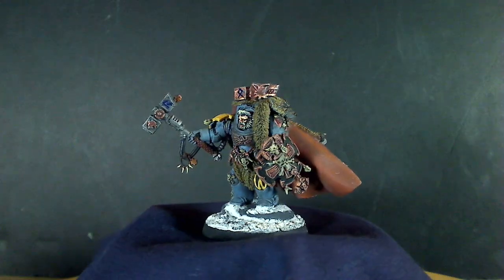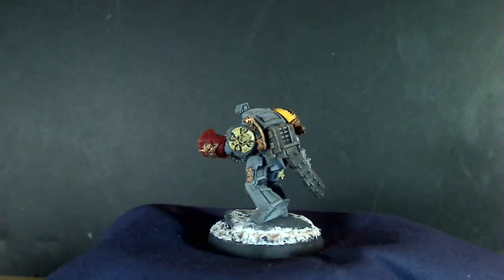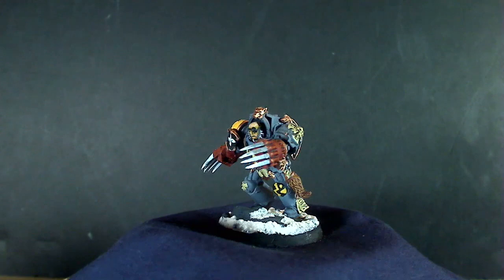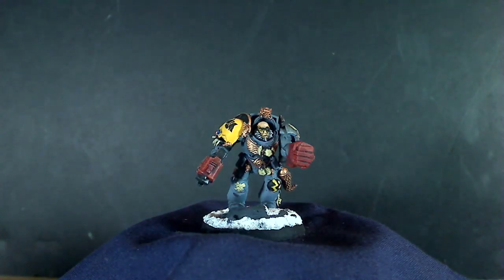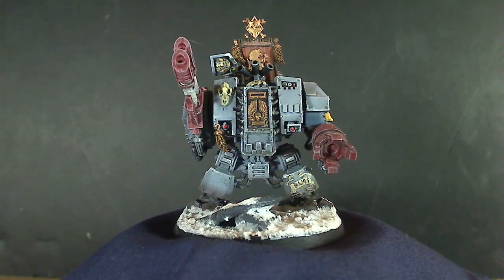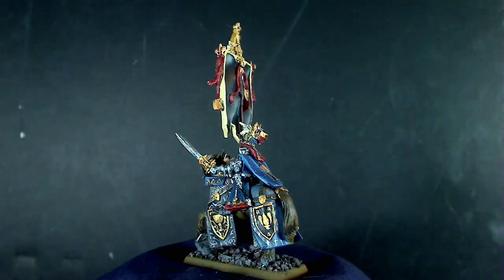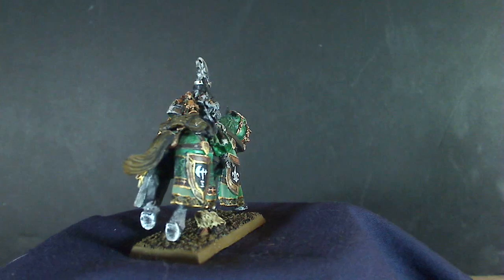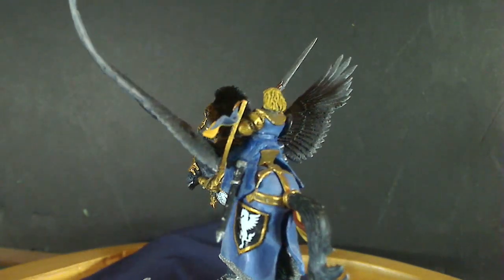Showcase: Space Wolves & Relook on Bretonnians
Just a quick update on the Warhammer 40k Space Wolves army and a better look at the Bretonnian stuff I've showed off.